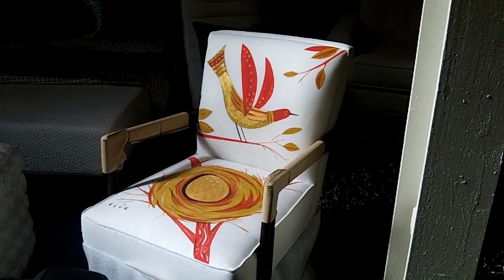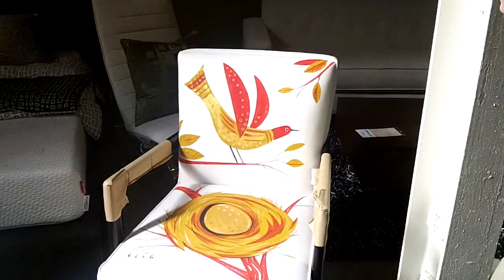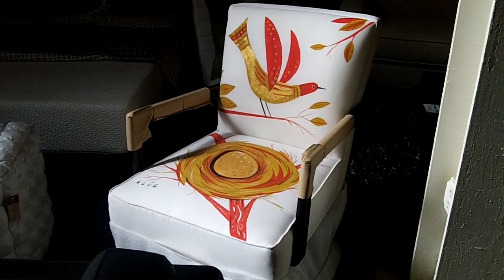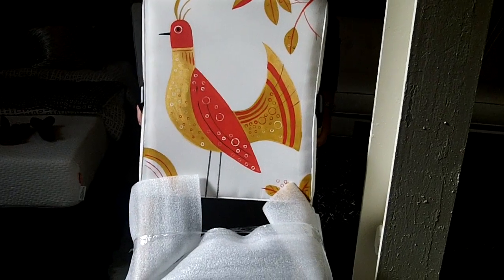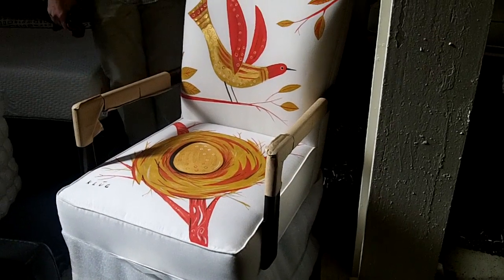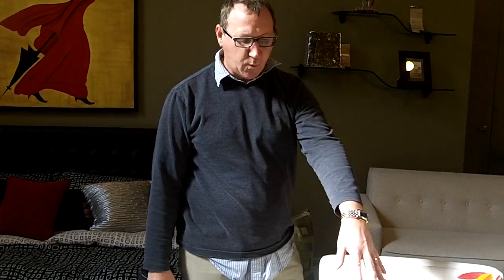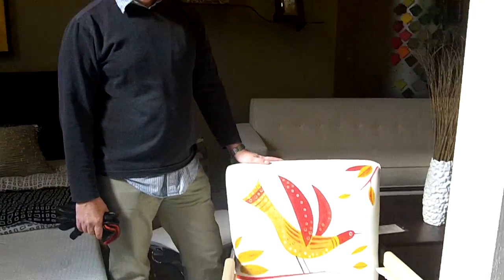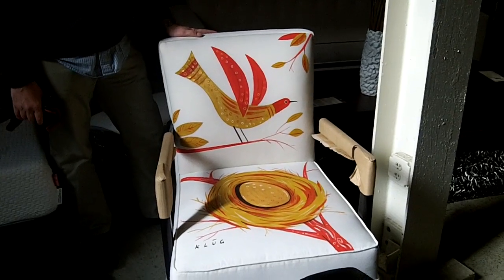Chairs for Charity Event - Dave Klug Chair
This chair has been painted as part of our "Chairs for Charity" Event and was painted by Dave Klug.